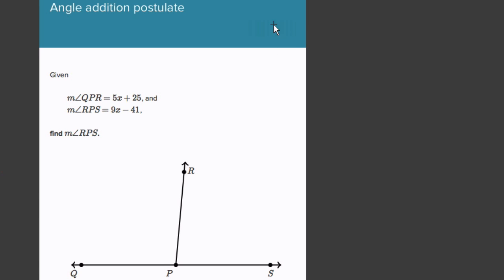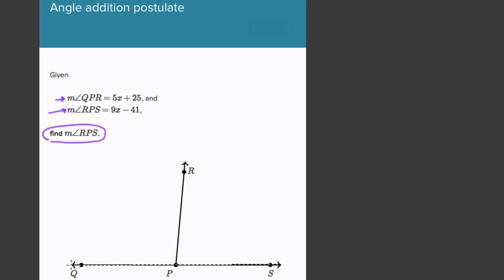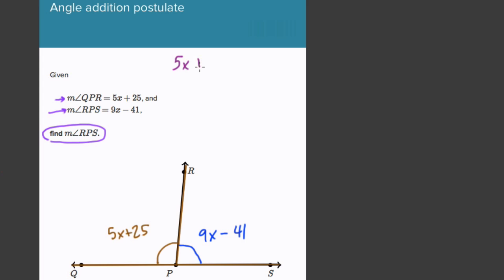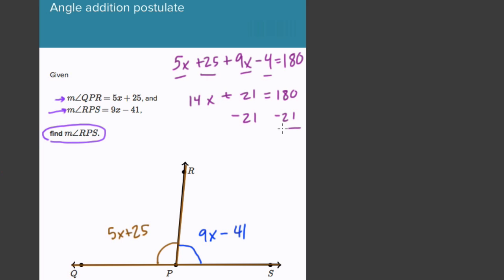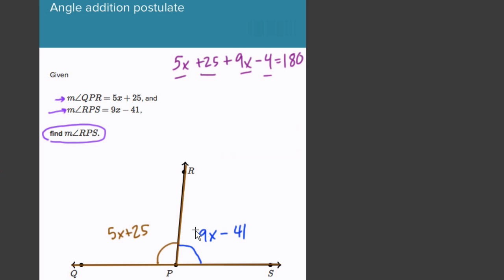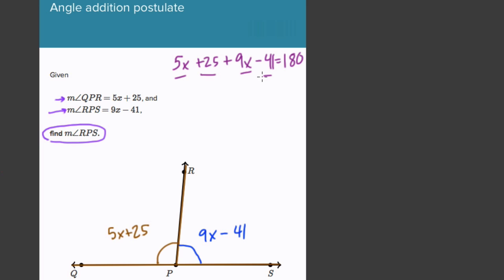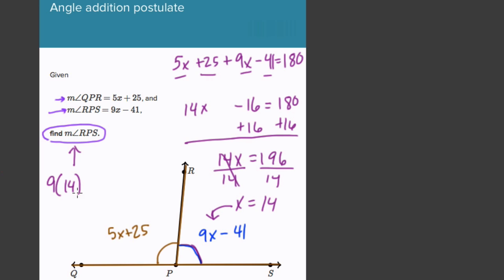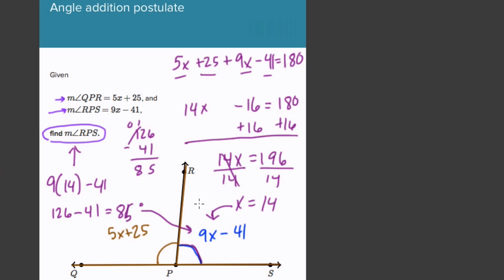Angle Addition Postulate on Khan Academy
In this video we look at the angle addition postulate on Khan Academy